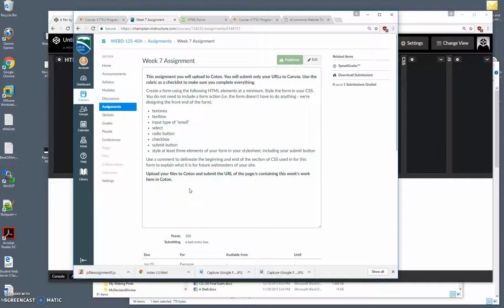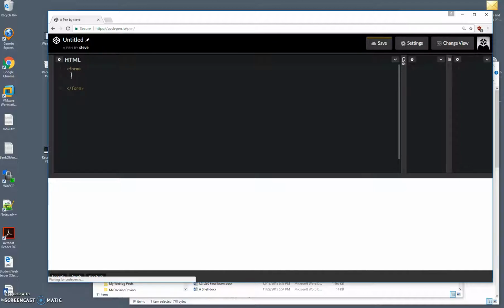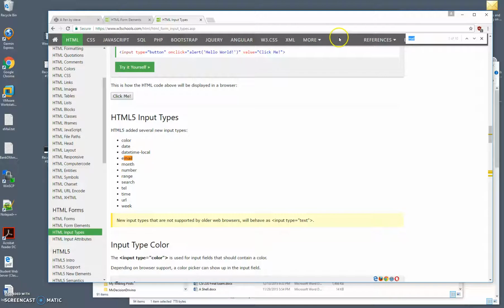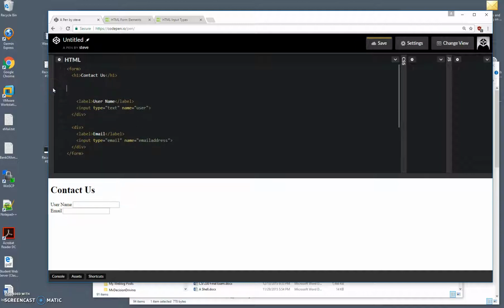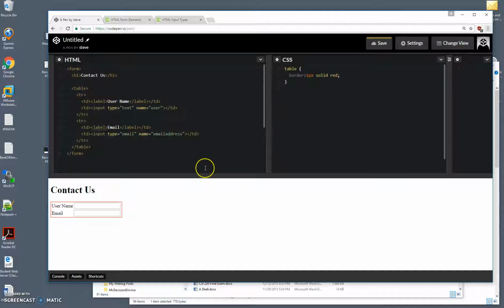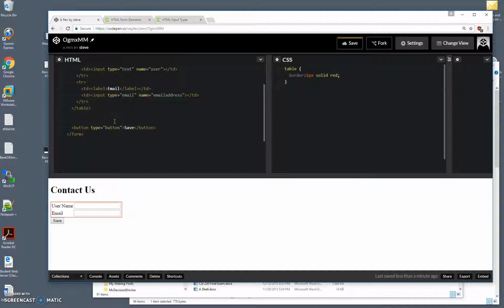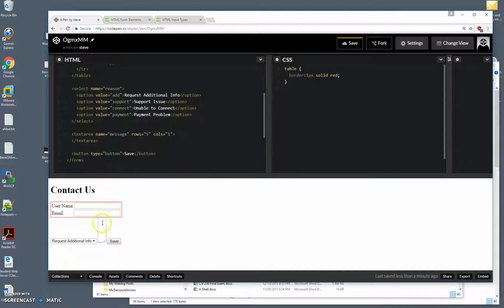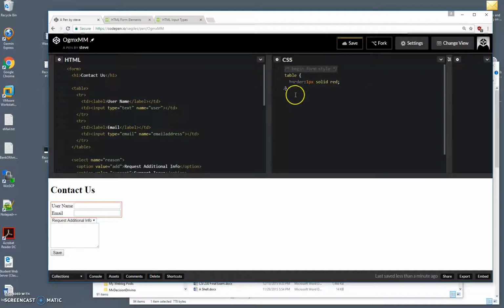WEBD-125 Champlain College - Week 7